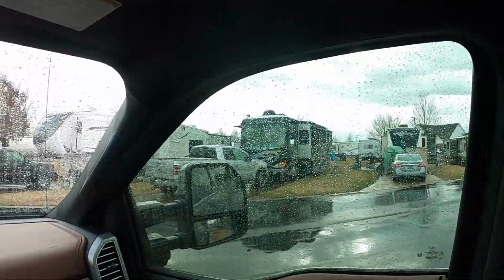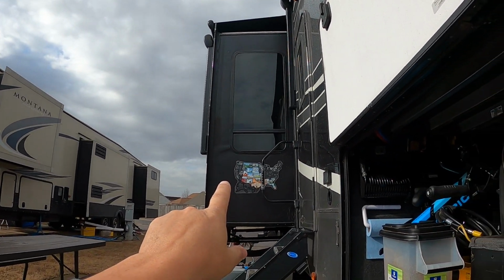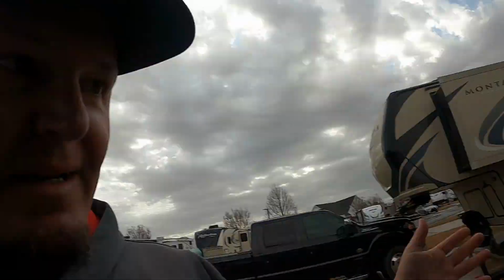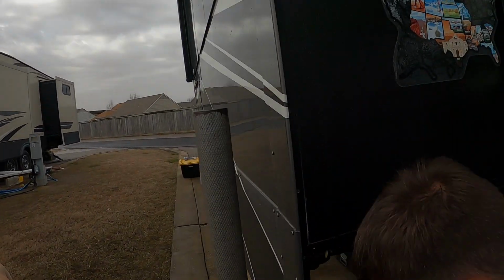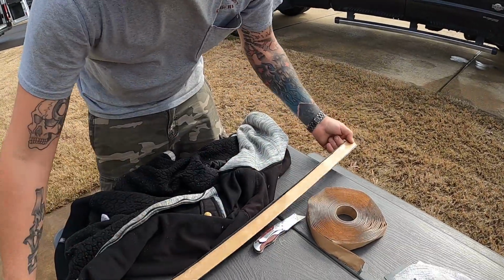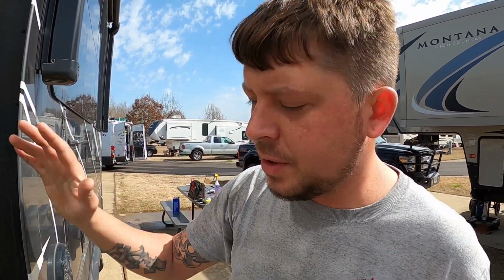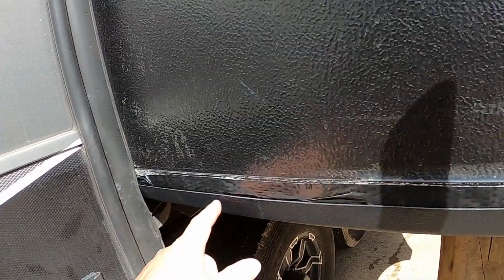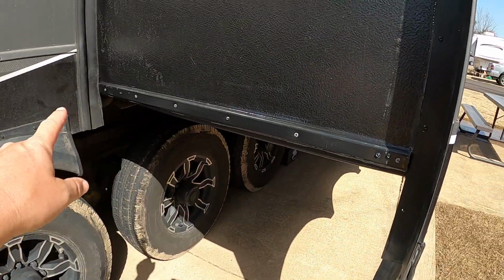How To Fix RV Slide Issues! The Floor Fell Out! Fulltime RV Living! RV Life!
Recently, we accidentally stepped on our slide out when it was in the retracted position, causing the floor to separate from the wall. We have been managing this issue, until we could get to the Memphis area, where we have a trusted RV technician, who will help us to get it fixed.

After about eight moves, we noticed that both slide skis were also damaged, so we have those parts delivered to our campground, ready for the technician to replace. Chris of Town & Country Mobile RV does a great job explaining how the damage occurred and gives a step-by-step review of how he makes the necessary repairs. If you’ve never turned your needle valves to make one slide stay retracted, you’ll want to watch, as Kevin shows how that process is done.

🚨Get entered to win a 12.8V 100AH Lithium Battery from RoyPow & PowerUrus! and get your self some merch!  Any merch purchase has you entered to win the Lithium Battery Giveaway! Contest Runs March 23, 2023 to April 2, 2023!

🧢Merchandise!
✅Paving New Paths Amazon Store

📣Videos and Items Mentioned in this Episode:
Save $15 with the code: PNP15

▶Slide Skis
▶Board Repair Tape
▶Butyl Tape
▶3M Outdoor Double Sided Tape
▶Phils Chair
▶Bob Ross Air Freshener

Save 10% on Blu Technology Water Filter Systems!

🚨We Use Gasstop Propane Safety Valves on all of our Tanks! Check out the Video here!
Save 10% on your purchase using code: PNP10